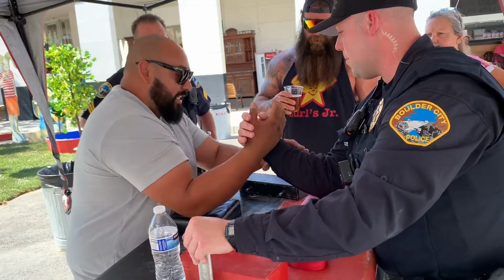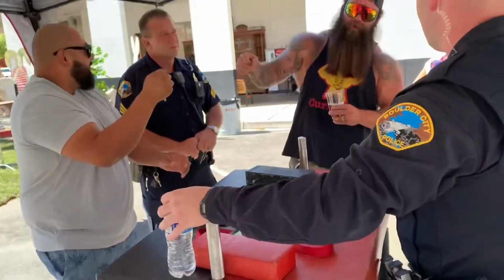Boulder City Block Party Armwrestling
Epic time pulling out here !